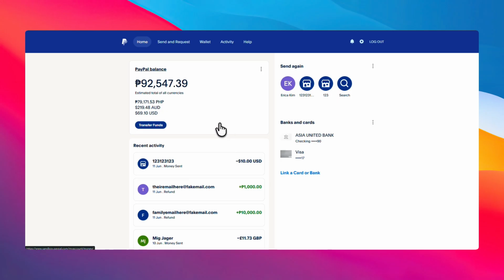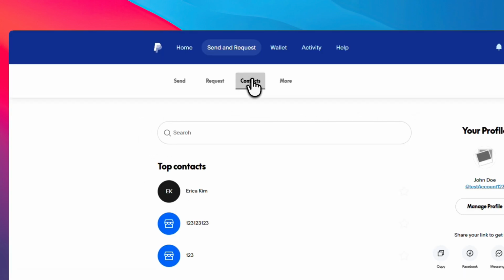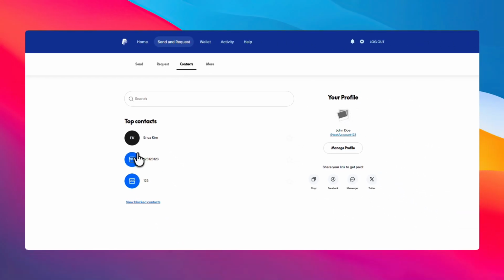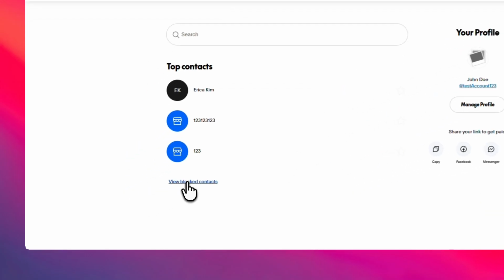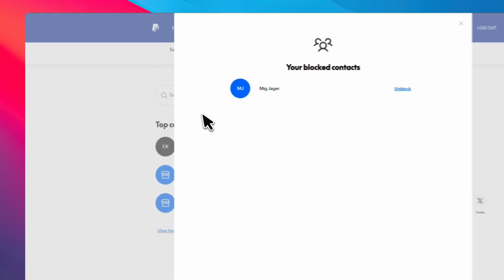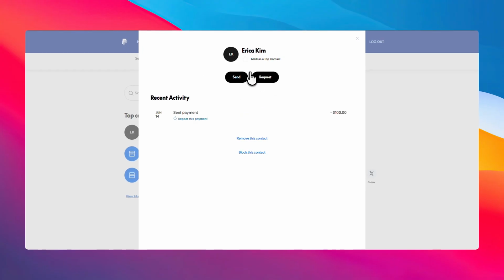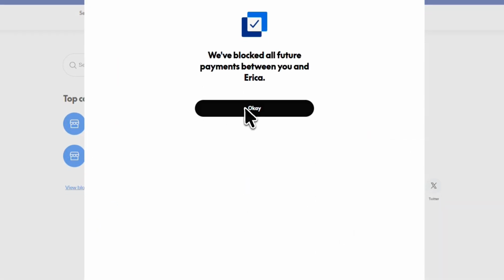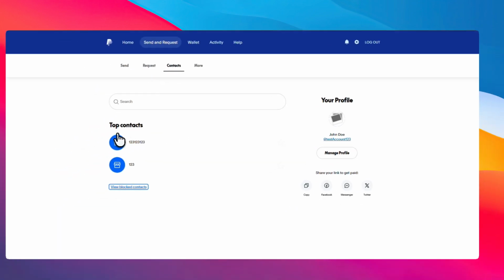How to Find Your Blocked List on PayPal (Step-by-Step Guide)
Here’s how to find your blocked list on PayPal step by step.

In this quick tutorial, you’ll learn whether PayPal has a blocked users list and how to manage unwanted contacts, payment requests, and account privacy. This guide covers reviewing privacy settings, checking contact options, and understanding PayPal’s available security features.

• Review account privacy settings
• Manage unwanted payment requests
• Report suspicious users
• Improve account security
• Manage contacts and recipients
• Review account activity

• Privacy preferences
• Contact permissions
• Payment request settings
• Security settings
• Account notifications
• Transaction history

• Account settings
• Resolution Center
• Security controls
• Privacy settings
• Customer support options

⚠️ Important Note

PayPal does not have a traditional "Blocked Users" or "Blocked List" feature like social media platforms. If you're trying to stop unwanted interactions, you can decline payment requests, report suspicious activity, or contact PayPal Support depending on the situation.